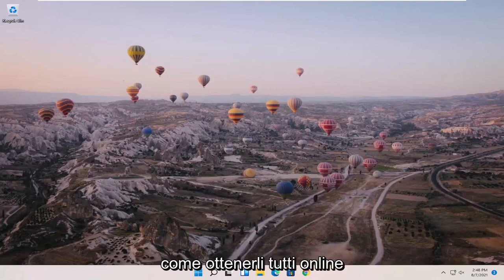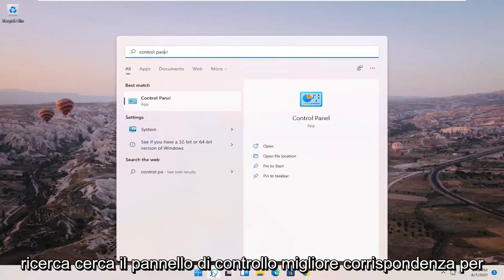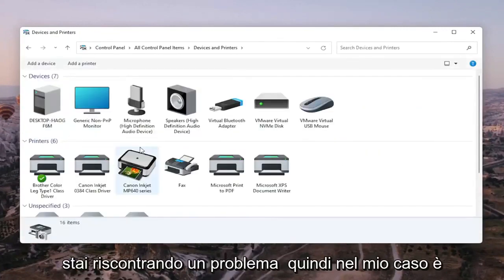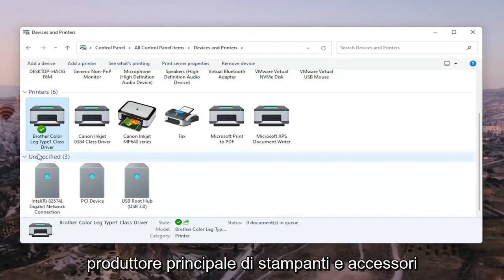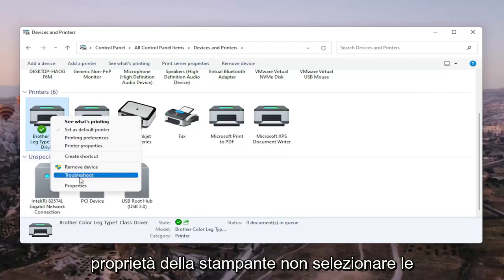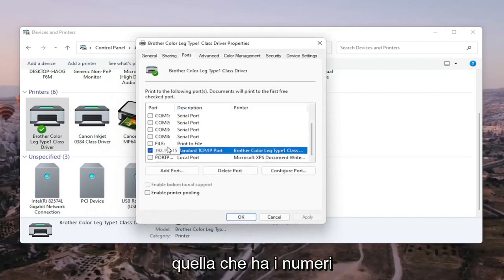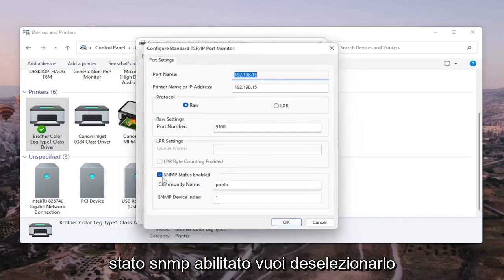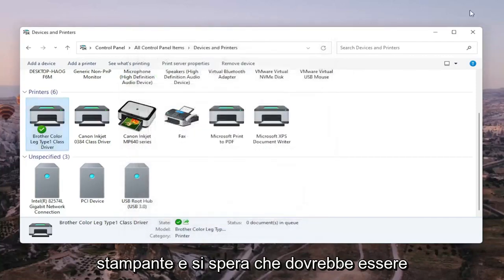La stampante è in pausa o offline? Windows 11 [Tutorial]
Come cambiare la stampante da offline a online in Windows 11 [Tutorial]

Le stampanti su Windows 11 possono avere lo stato offline e online. Sono stato sorpreso di scoprirlo perché tutti vogliono che la loro stampante predefinita sia disponibile e pronta per la stampa. Si dovrebbe sapere che quando una stampante va offline, non significa che sia stata rimossa. Potrebbe andare offline a causa di un errore durante la stampa o di un problema con il driver della stampante. Il sistema operativo Windows può impostare lo stato della stampante come offline se rileva un problema. In questo post, mostrerò come modificare lo stato della stampante in online o ripristinare lo stato online della stampante.

La tua stampante potrebbe apparire offline se non riesce a comunicare con il tuo PC. Ecco alcune cose da provare a riportare online la stampante.